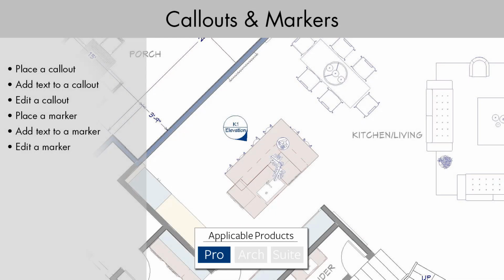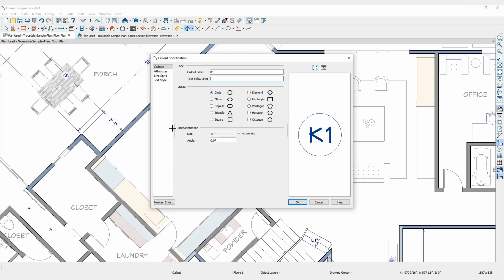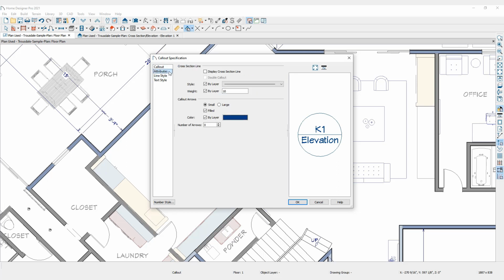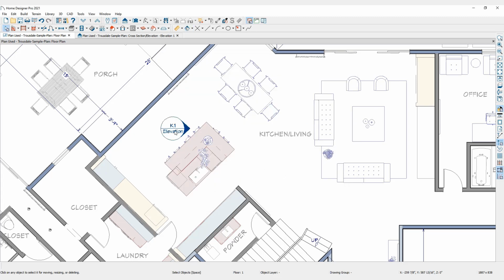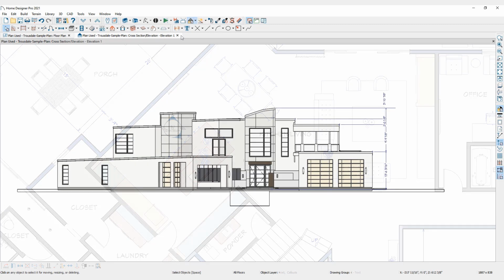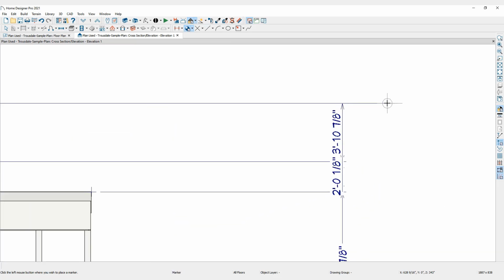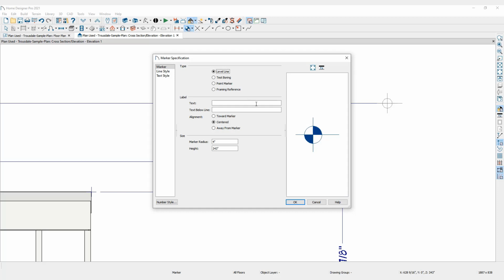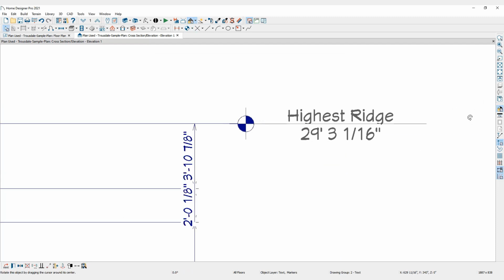Markers and Callouts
Callouts and markers are labels used to provide reference information for your drawings. This feature is available for Home Designer Professional and we will go over:

- Placing a Callout
- Adding text to a Callout
- Editing a Callout
- Placing a Marker
- Adding text to a Marker
- Editing a Marker